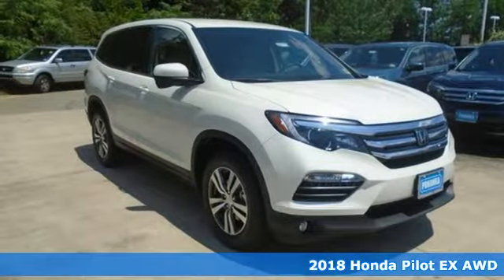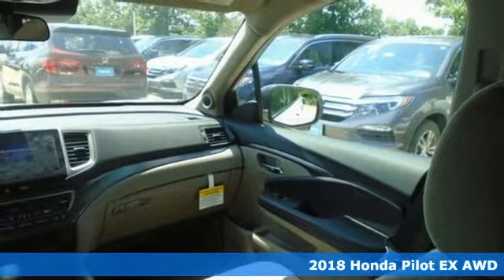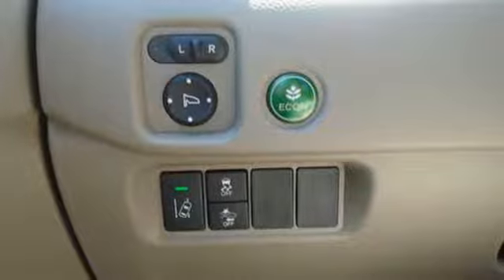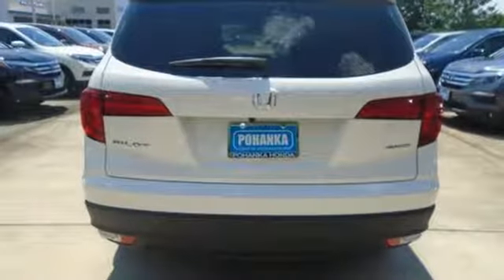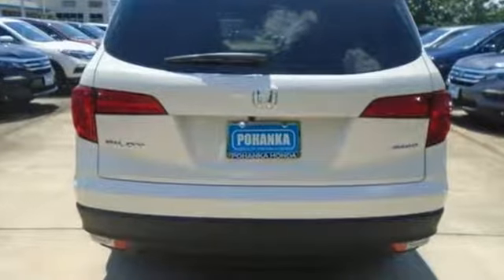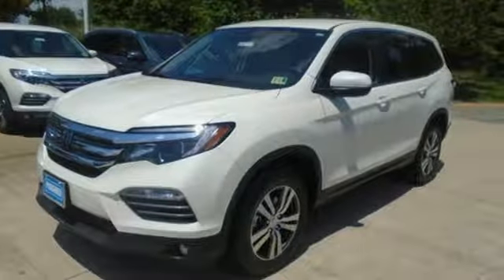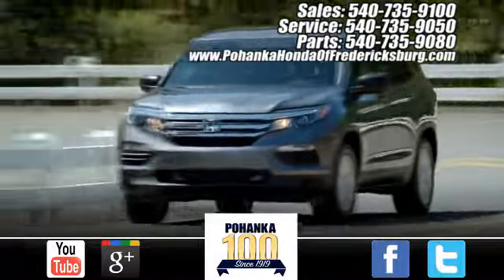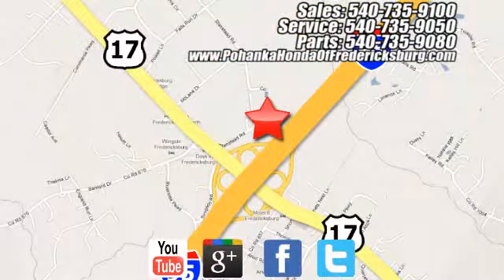New 2018 Honda Pilot Fredericksburg VA Richmond, VA FJB059429 - SOLD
Year: 2018
Make: Honda
Model: Pilot
Trim: EX
Engine: 3.5L V6 24V SOHC i-VTEC
Transmission: 6-Speed Automatic
Color: White
Interior: Beige
Stock #: FJB059429
VIN: 5FNYF6H36JB059429
Diamond White 2018 Honda Pilot EX AWD 6-Speed Automatic 3.5L V6 24V SOHC i-VTEC AWD.brbrRecent Arrival! 26/18 Highway/City MPG**brbrbrAll prices exclude taxes, title, license, and dealer processing fee of $699.00. Published price subject to change without notice to correct errors or omissions or in the event of inventory fluctuations. All features not on all vehicles. Vehicles shown are for illustration purposes only. MPG is based on 2017 EPA mileage ratings. Use for comparison purposes only. Your mileage will vary depending on driving conditions, how you drive and maintain your vehicle, battery-pack (hybrid only) and other factors.

Address:
60 South Gateway Drive